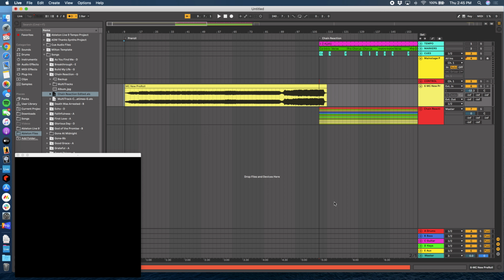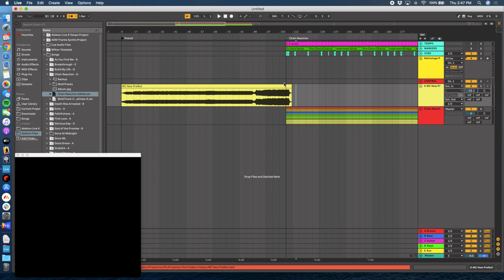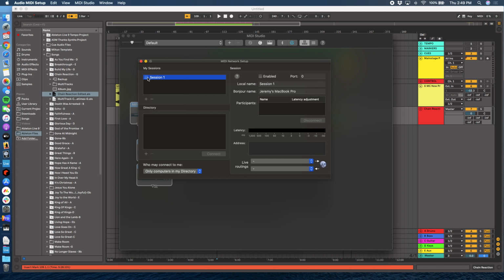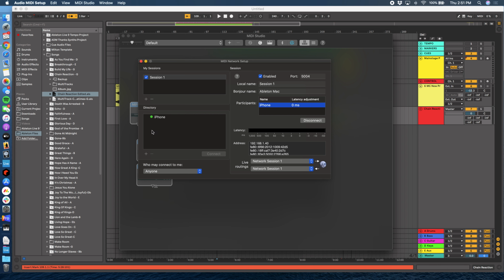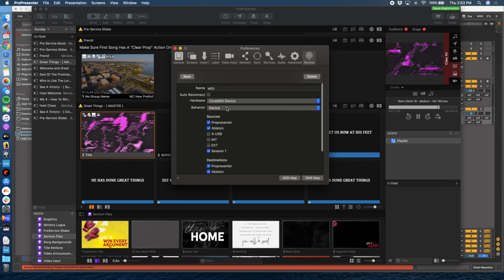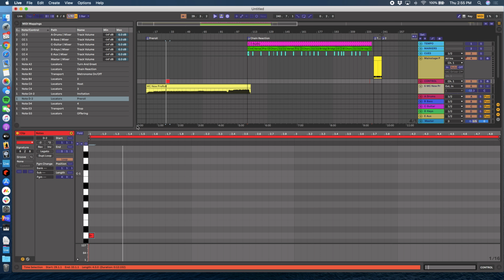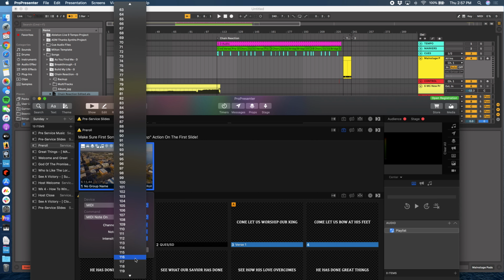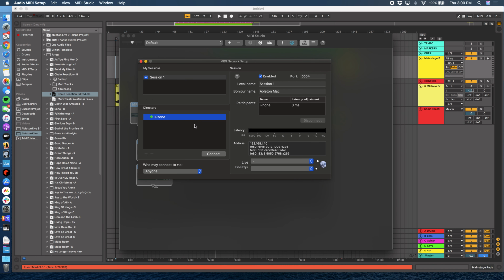OLD Liberty Church Ableton Tutorial Part 4 | Using Propresenter to Automatically Fire Ableton Tracks